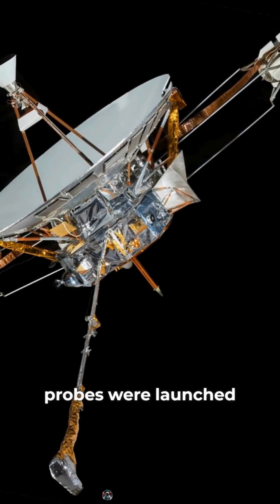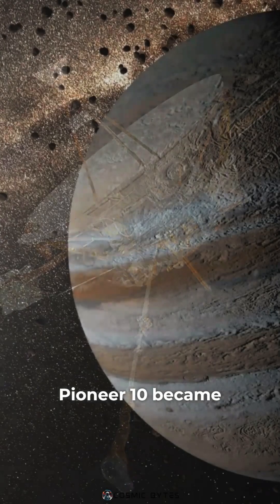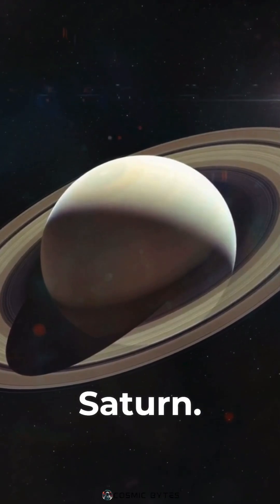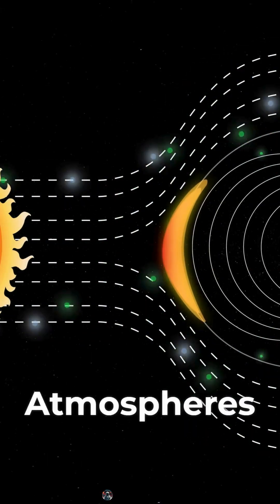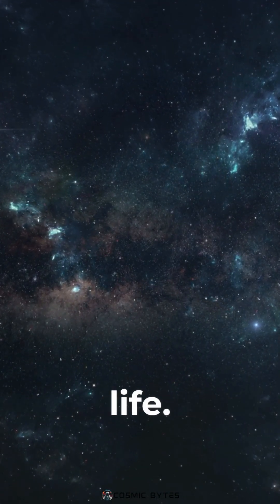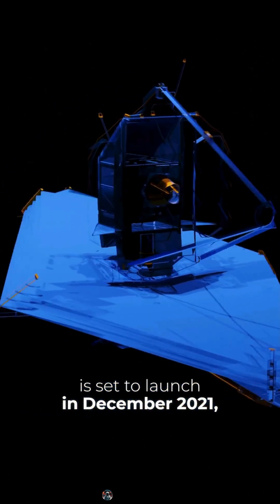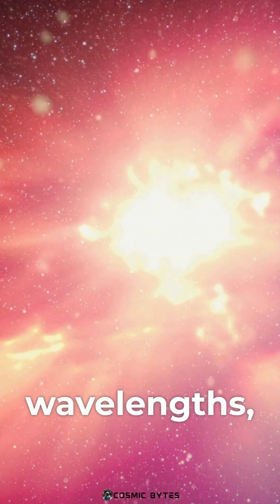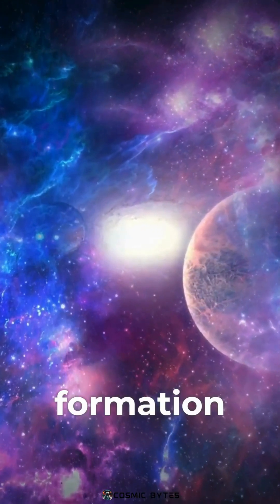Exploring the Unknown: How Pioneer Probes and James Webb Transform Our View of Space! 🌟🛰